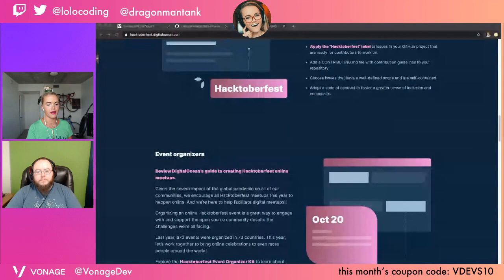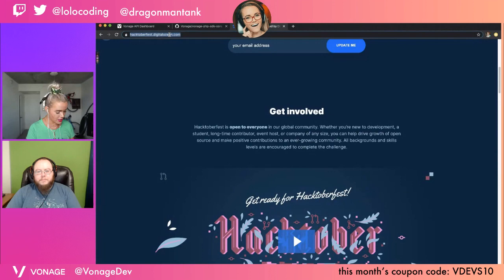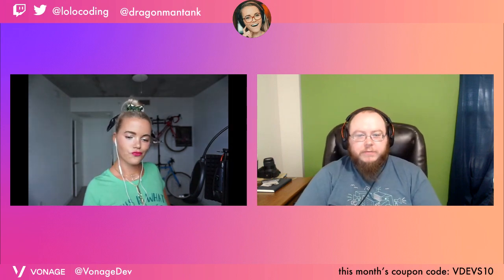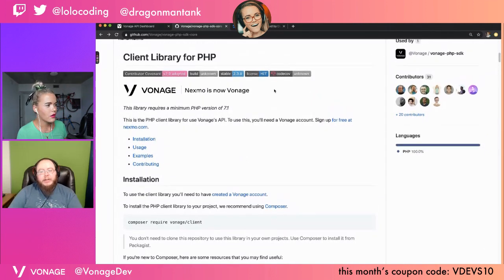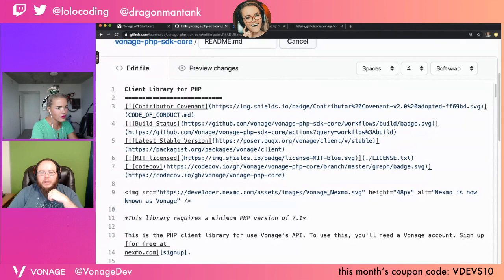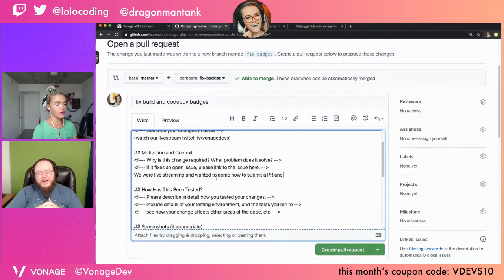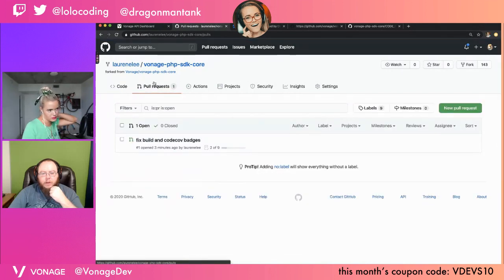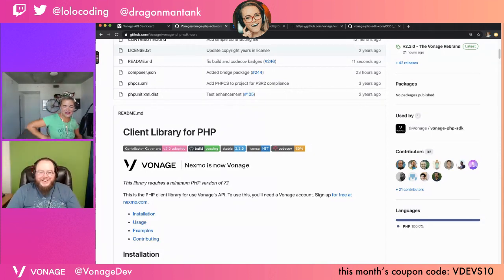All Things Open Source - Hacktoberfest 2020 | Lauren Learns Things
On this edition of "Lauren Learns Things," Lauren has a chat with Chris Tankersley, Developer Advocate at Vonage, about what Open Source is and how a developer can get started contributing!

Chris talks about what he looks for as a project maintainer when it comes to issues and pulls requests, how to find a project to work on and different ways to contribute.

Lauren learns how to commit to an open source project through Github, just in time for Hacktoberfest!